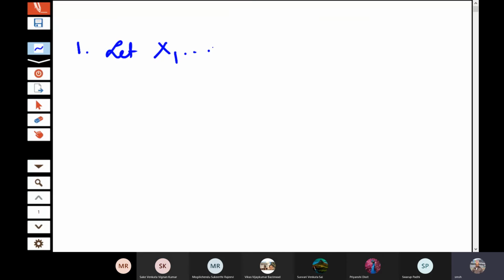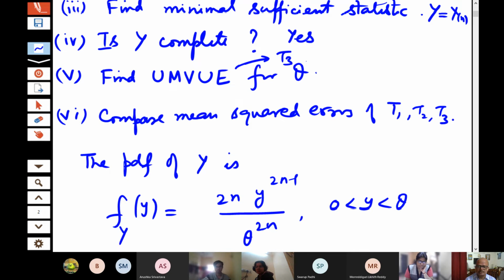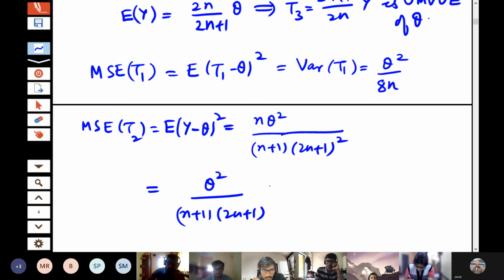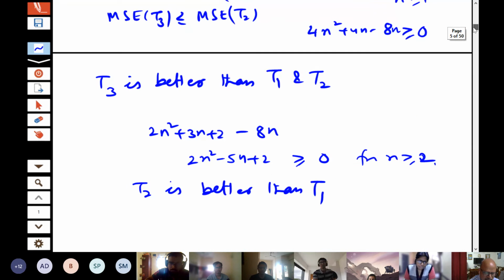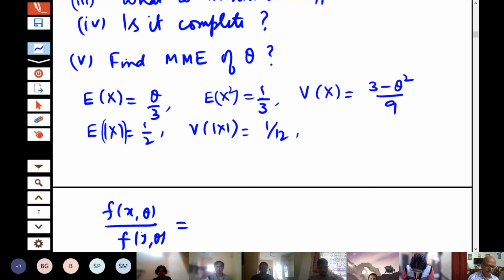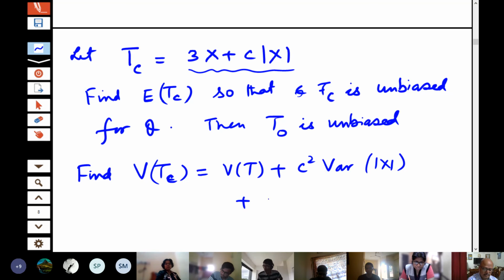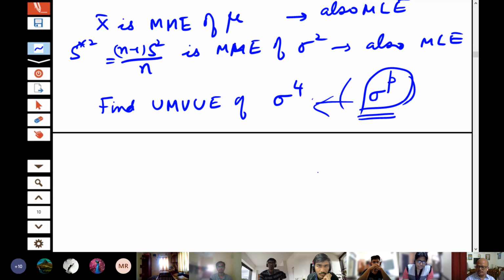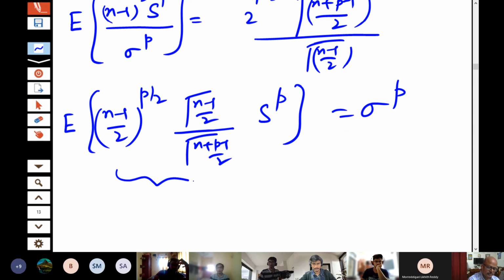W07_13_2022-02-18_Fri